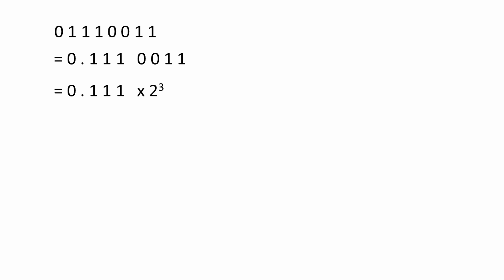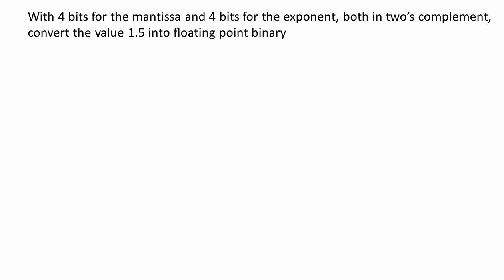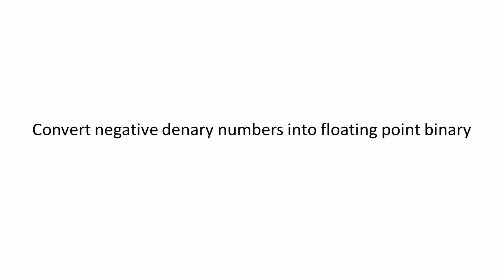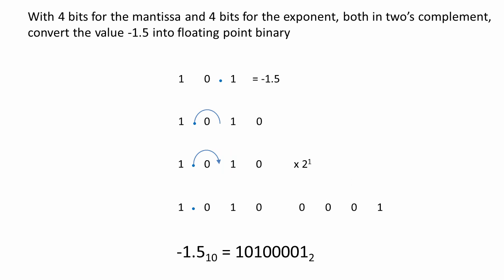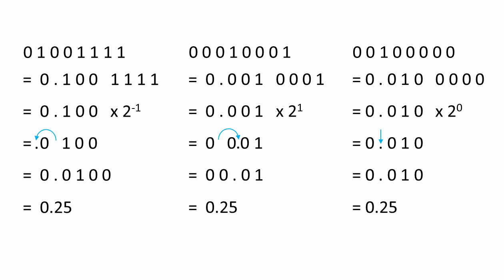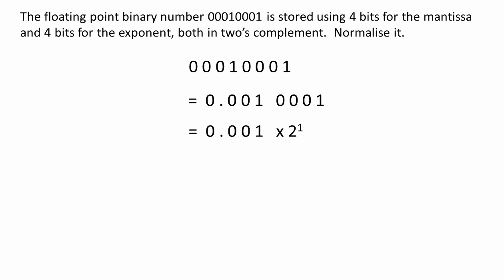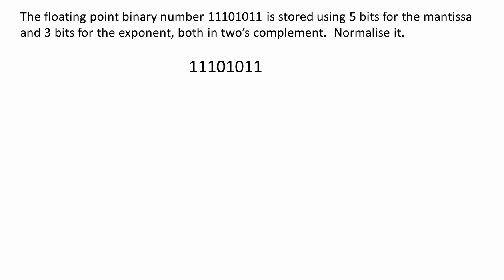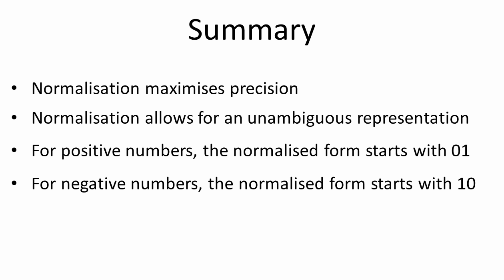Binary 6 – Normalised Floating Point Binary Fractions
This is the sixth in a series of videos about the binary number system which is fundamental to the operation of a digital electronic computer. In particular, this video covers the conversion of real numbers, both positive and negative, from denary into normalised floating point binary.  It also covers the objectives of normalisation, explaining how to recognise un-normalised floating point binary representations of positive and negative numbers and then how to normalise them.